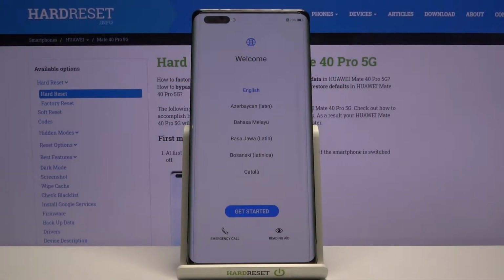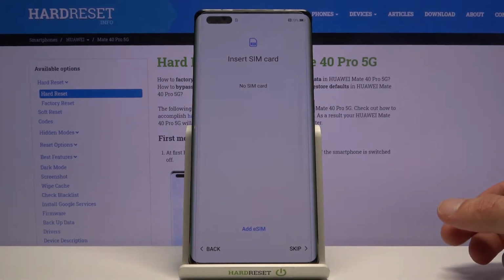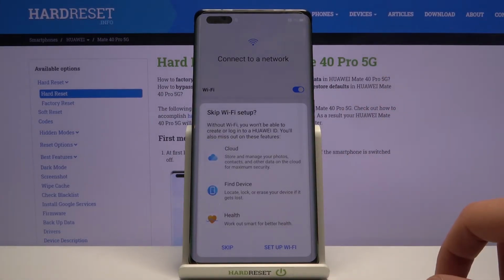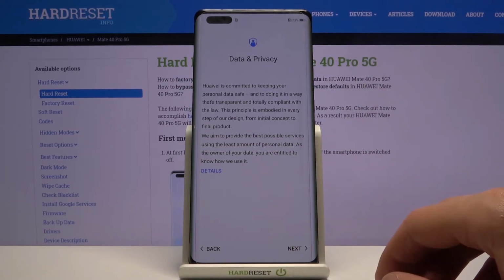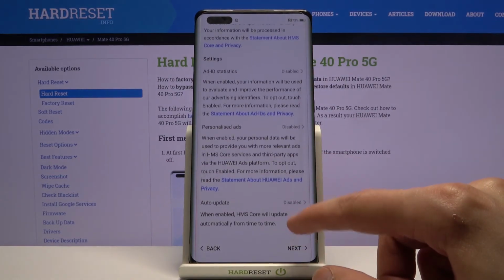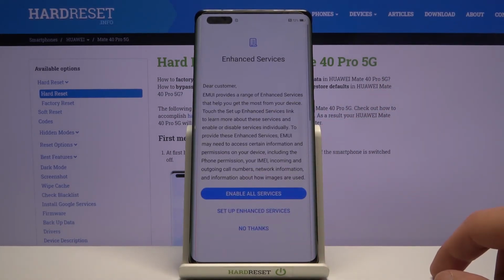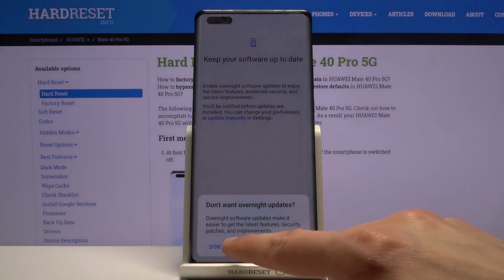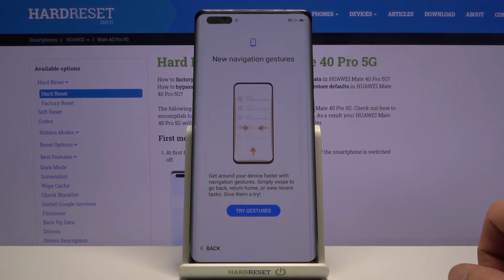How to Set Up HUAWEI Mate 40 Pro – Activation & Configuration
We would like to present the video guide, where we teach you how to set up HUAWEI Mate 40 Pro. If you want to use your Huawei fully configured, find out the instruction, where we explain to you how to choose the desired language, join a network connection, create a Google account, allow Google services, and many more. Let’s follow the tutorial and activate HUAWEI Mate 40 Pro successfully. Visit our HardReset.info YT channel and get access to useful tutorials for HUAWEI Mate 40 Pro.

How to configure HUAWEI Mate 40 Pro? How to activate HUAWEI Mate 40 Pro? How to set up HUAWEI Mate 40 Pro? How to accomplish the initialization process in HUAWEI Mate 40 Pro? How to initialize HUAWEI Mate 40 Pro?